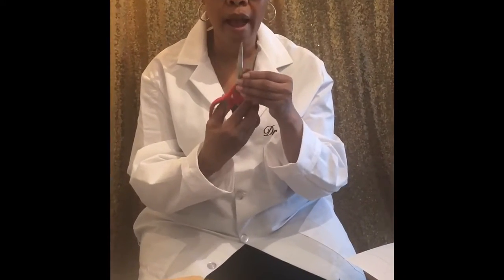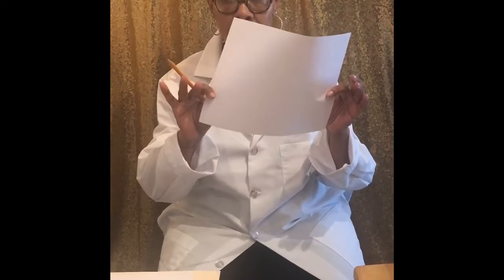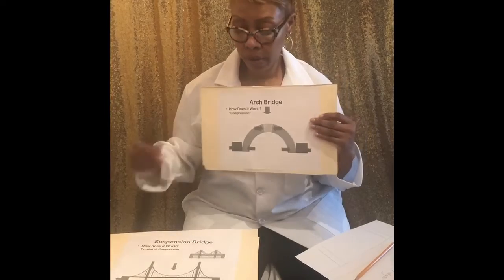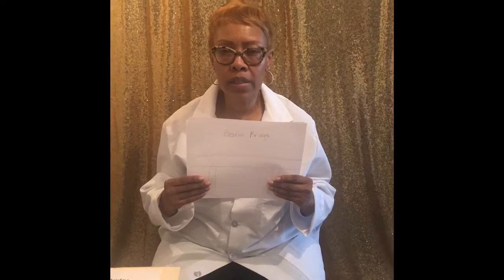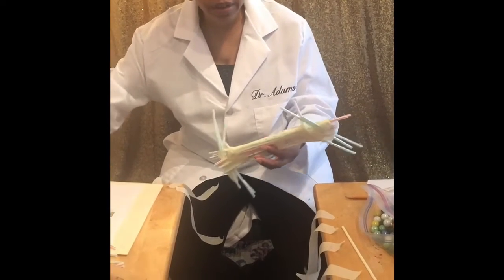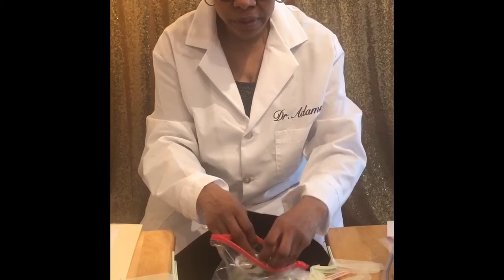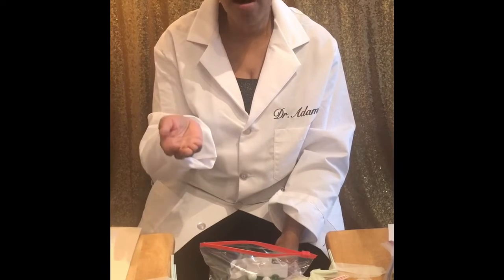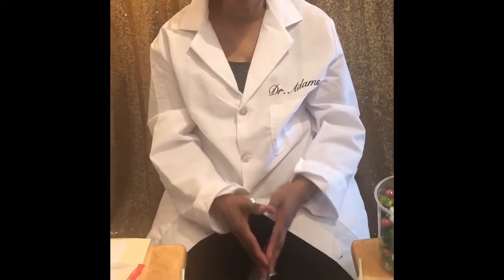Experiment 1: LETS BUILD BRIDGES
The first in a four video series of building structures with household items. Grab your materials, find a place to build + enjoy this video!